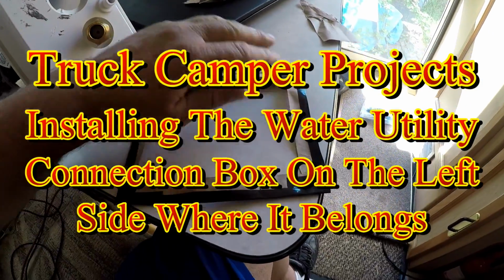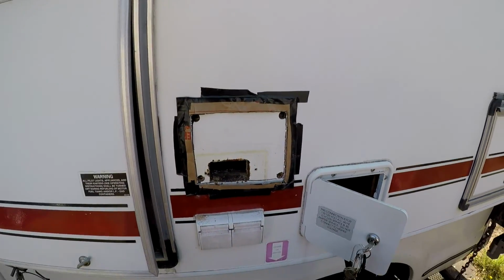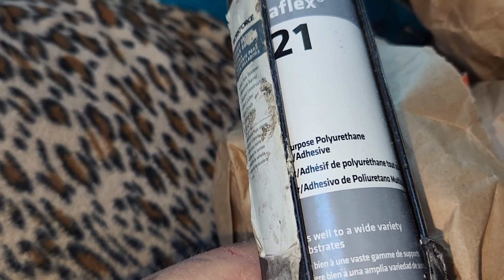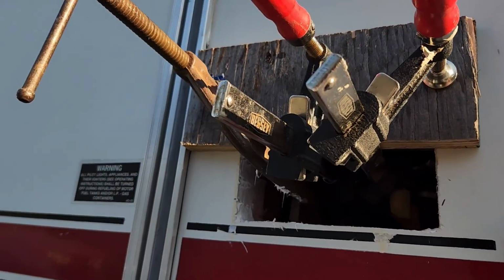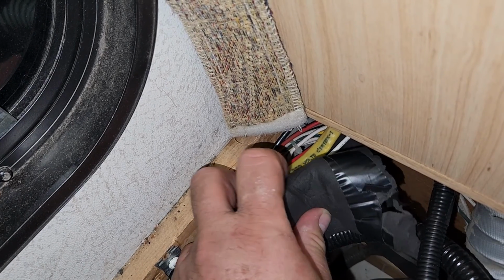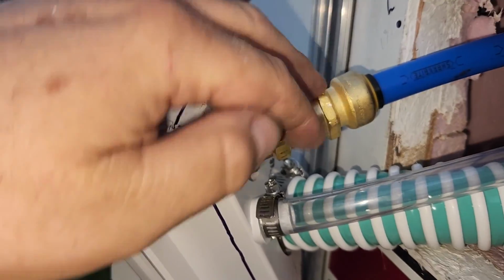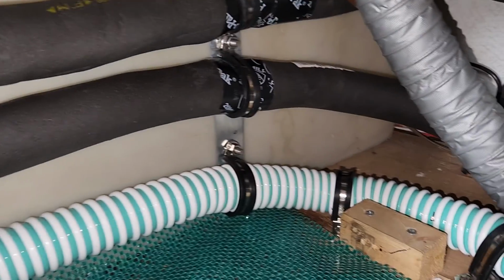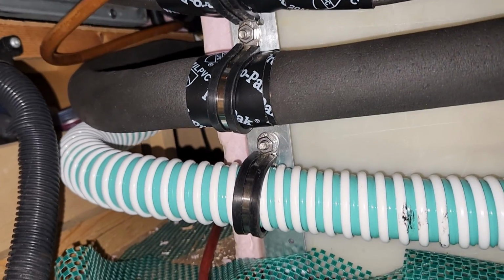Upgrading RV Fresh Water Fill Port And Piping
Installing A New Truck Camper Water Utility Access Box